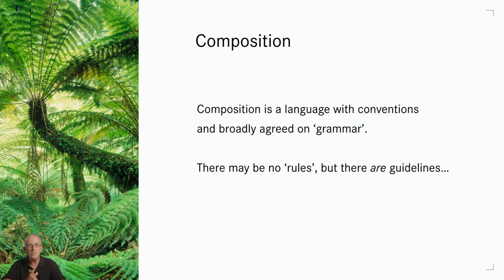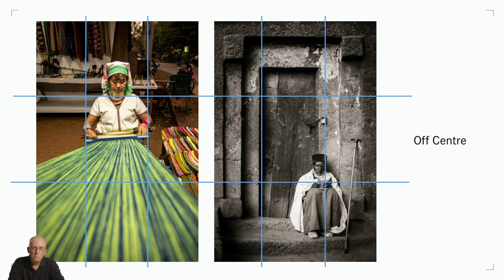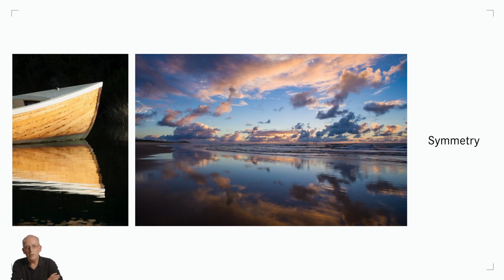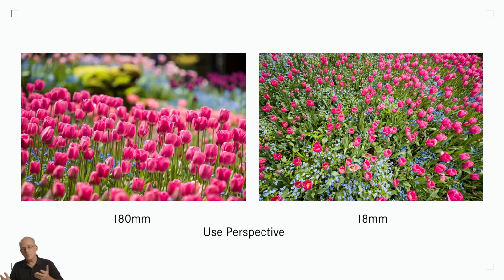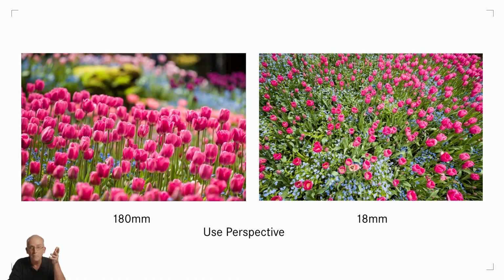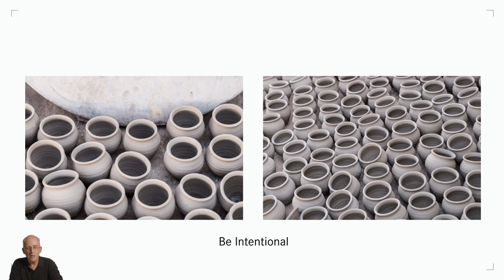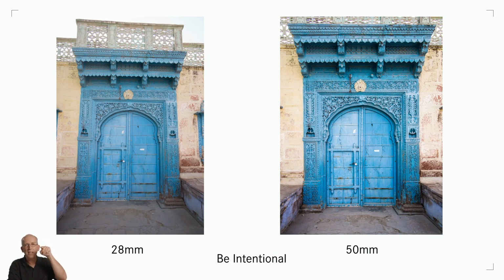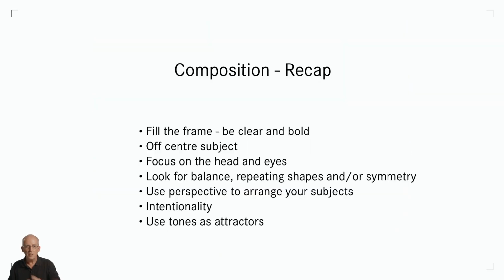Take Better Photos Episode 7 - Composition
Not rules - guidelines!

Some ways of arranging the various elements that make up an image simply look better than others, so an understanding of these guidelines will help you create more considered images that go beyond simple snapshots. A well composed but otherwise uninteresting photo cannot be 'saved', but an interesting photo, well composed, can be a thing of true beauty.

This is the recording of a Live Webinar by Nick Rains, broadcast on 1 December 2021.